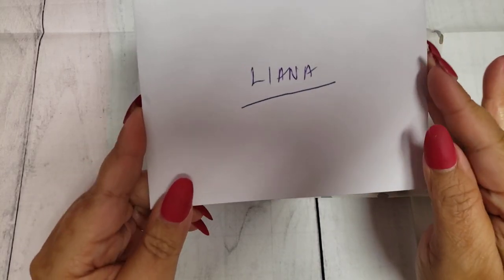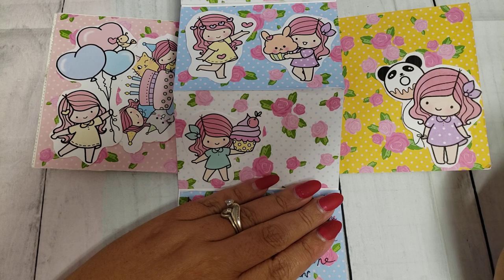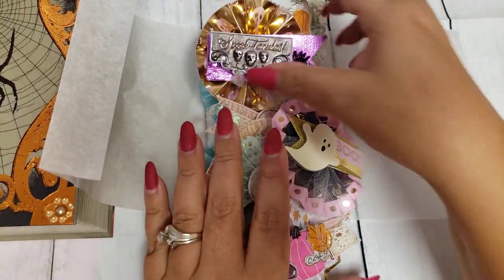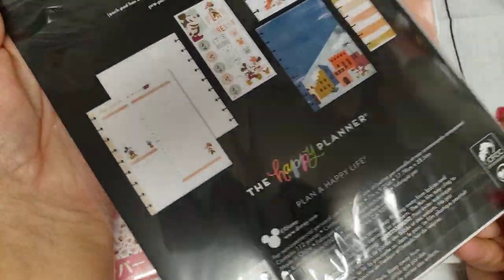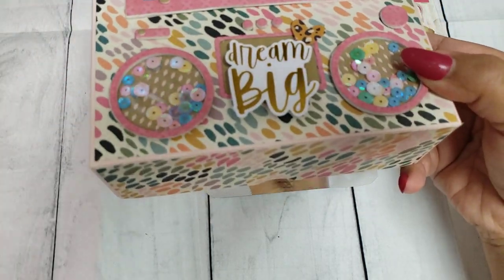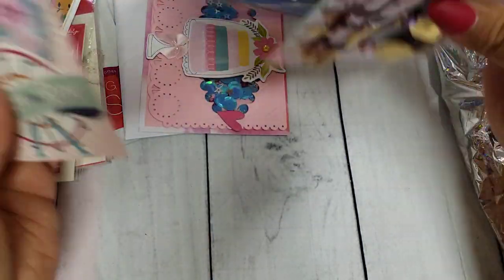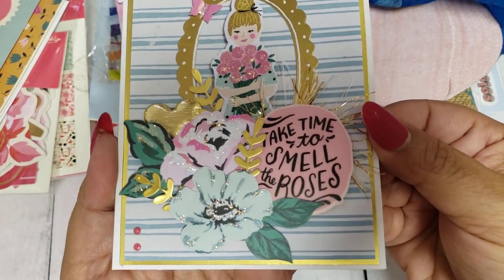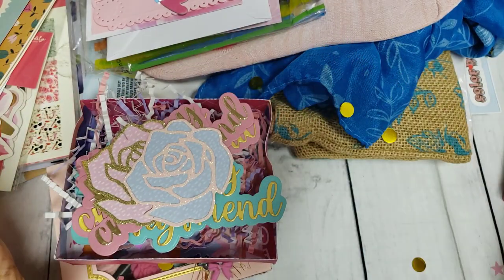Birthday Challenge Entries 88-93 Emotional One🙊🥰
Let them know I sent ya